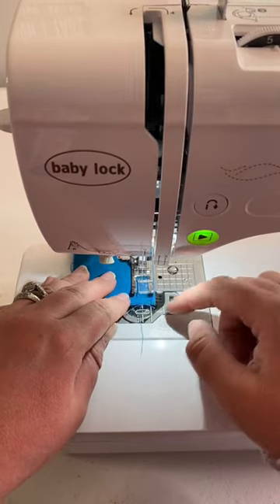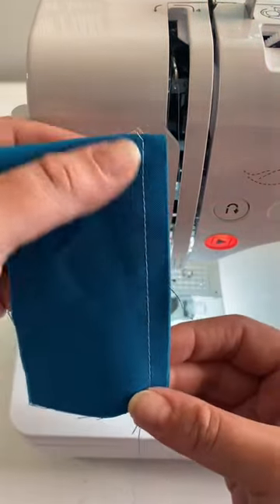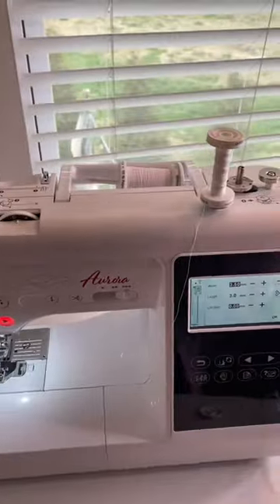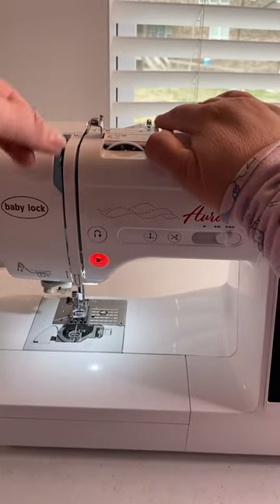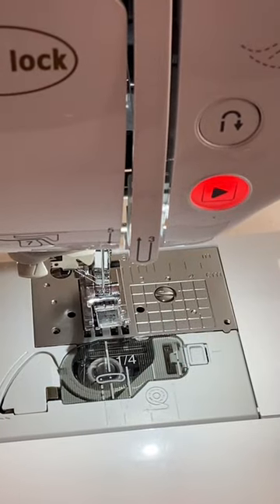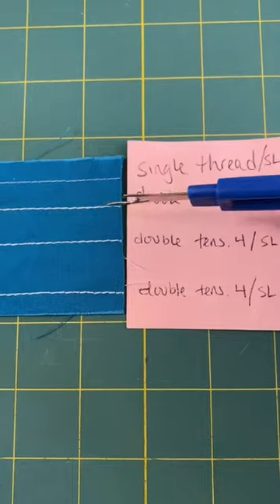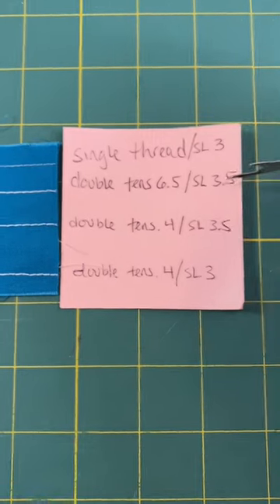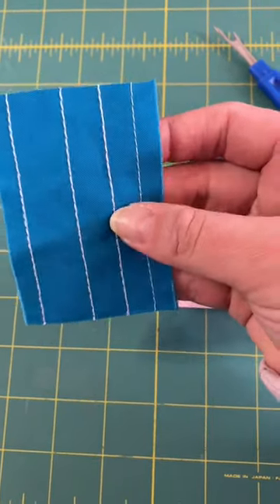Topstitching Hack?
Have you ever tried this?  Have I been living under a rock? 🤣